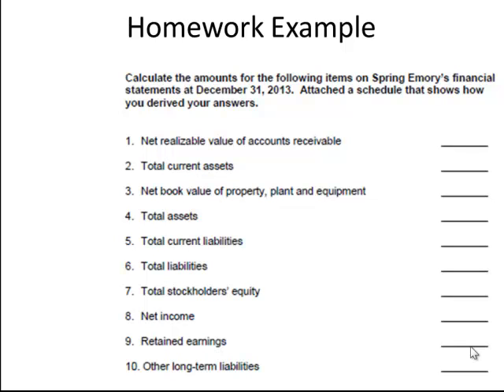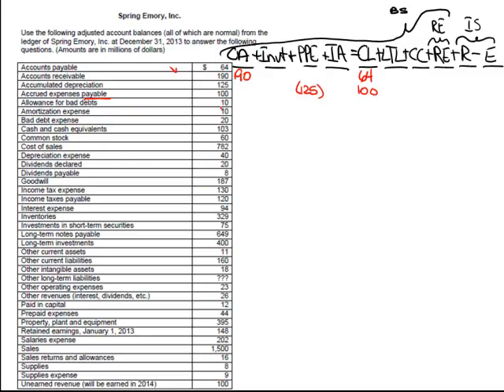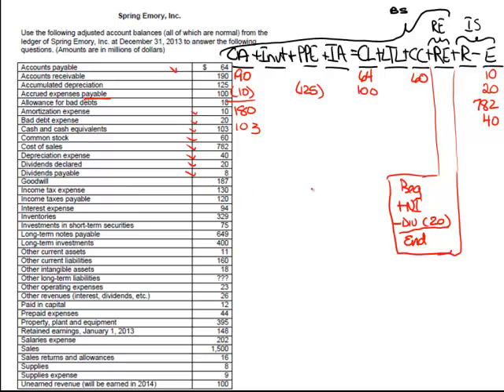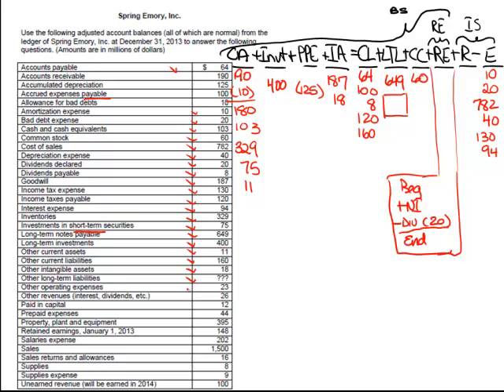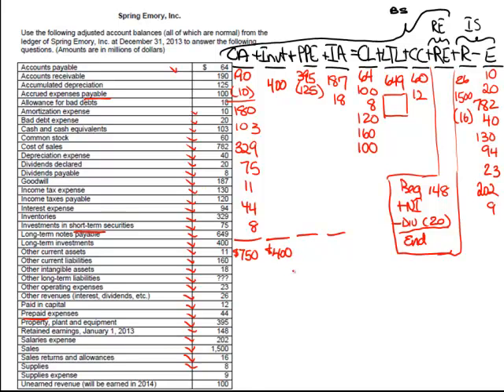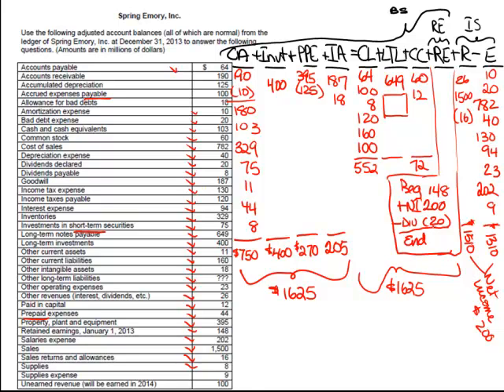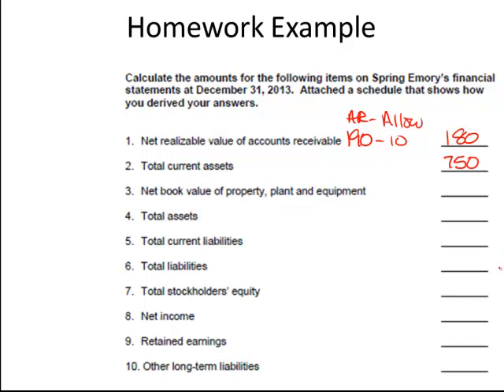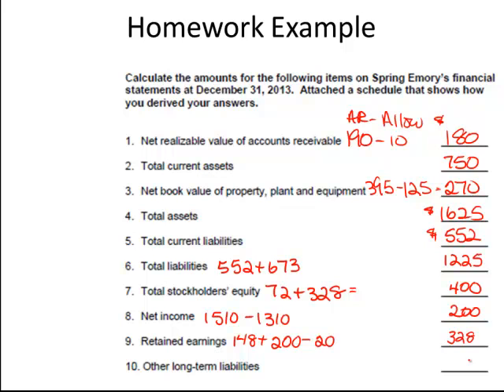Accounts & Account Equation Homework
Homework 1 Example